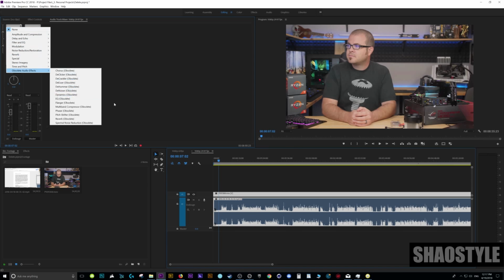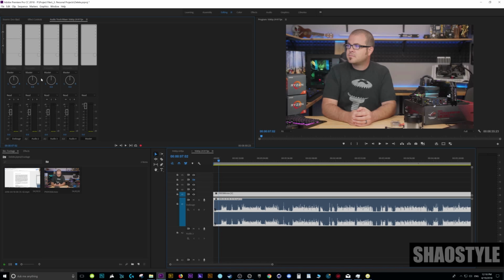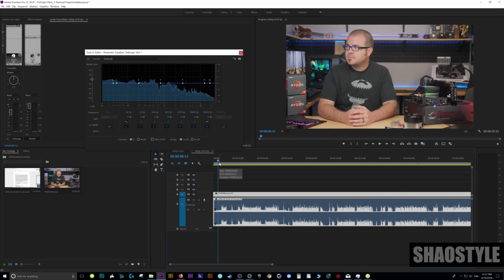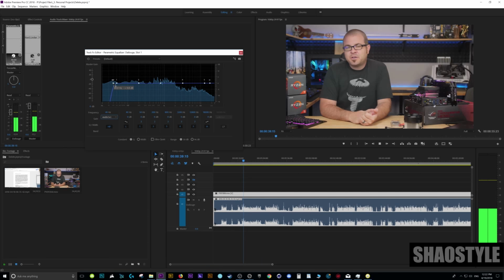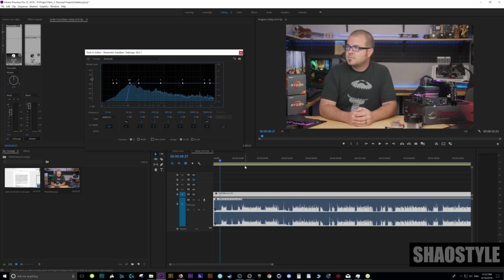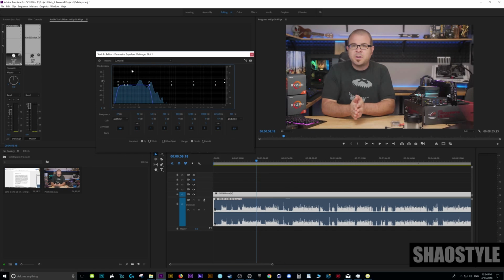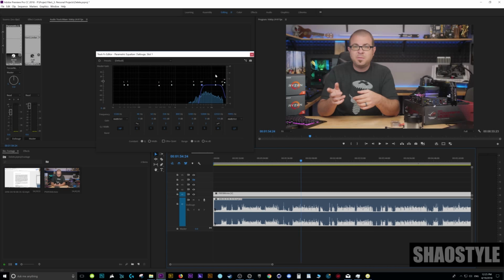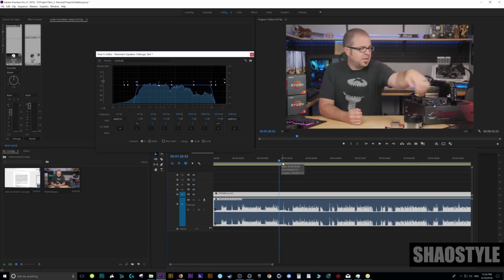How I Clean Up Audio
My quick and simple way to clean audio. The reason I didn't use noise reduction filters is because I usually got bad results with it. Makes audio sound like its under water or something.